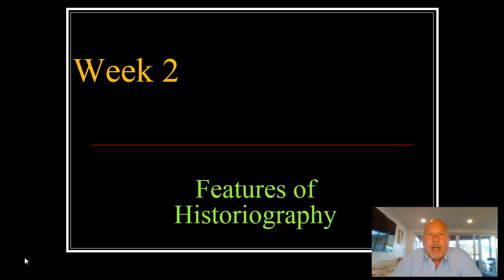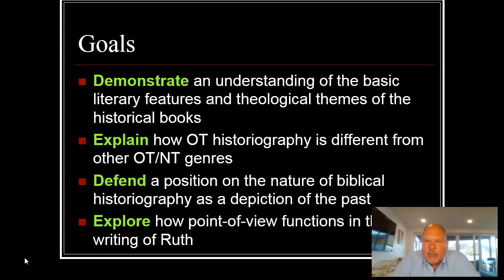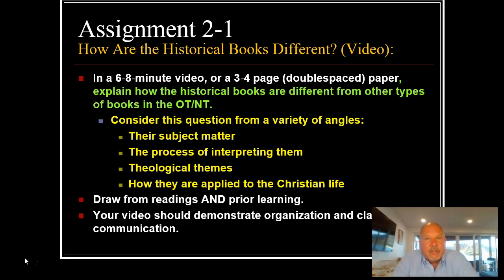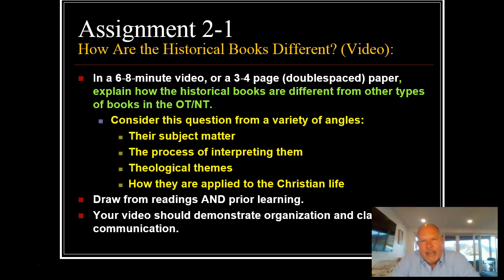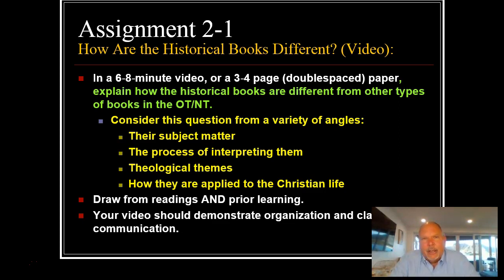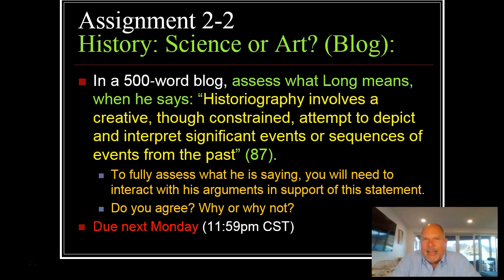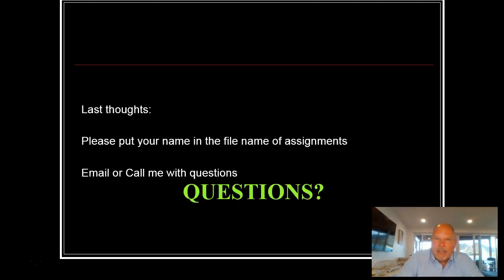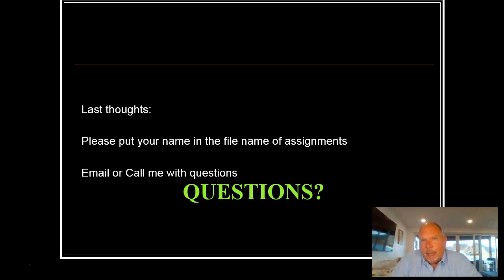BI6625 Week 2 Intro